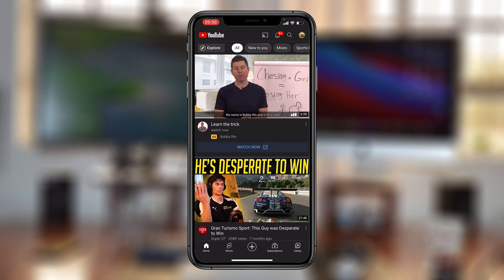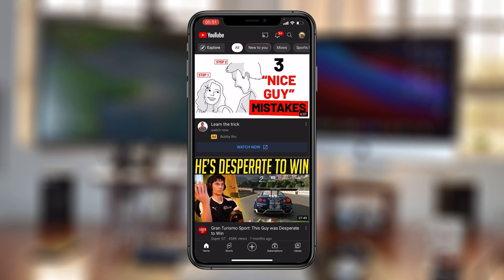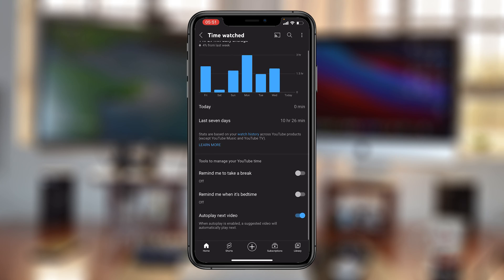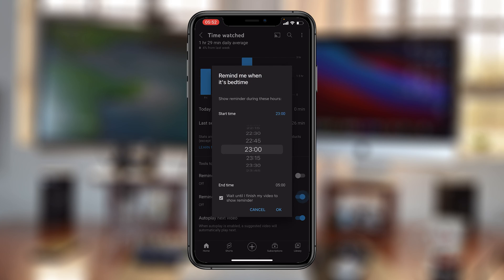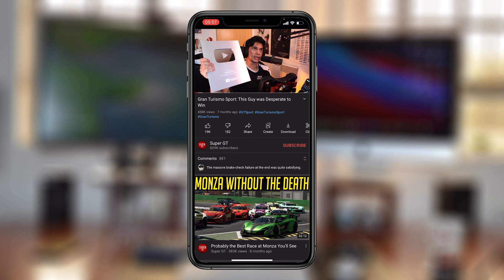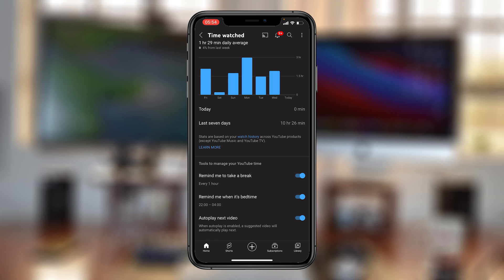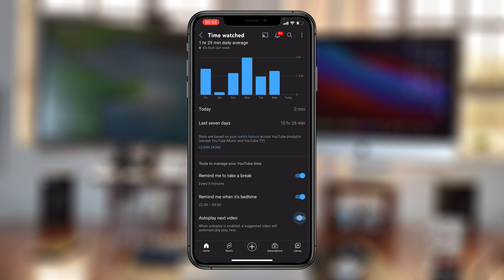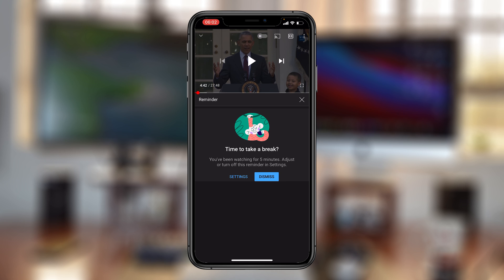How To Enable Bed time Reminder On YouTube App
Learn how to enable the bed time reminder in the YouTube app of your smartphone or tablet. You'll also set what time you want the reminder to go off and how you want it to act.